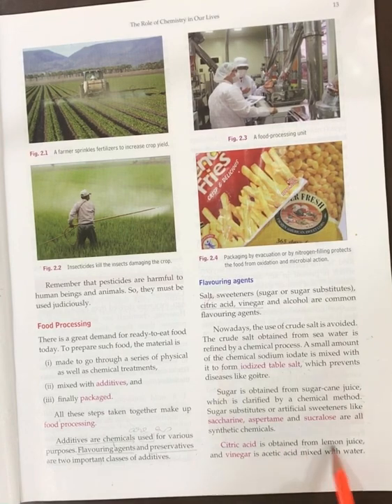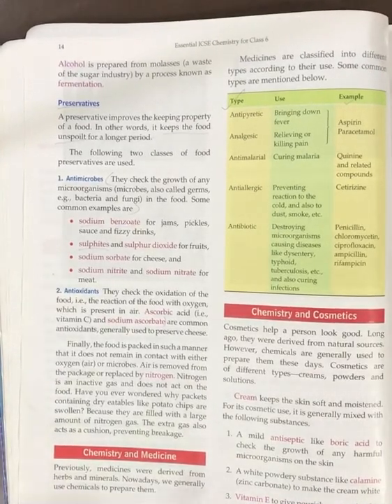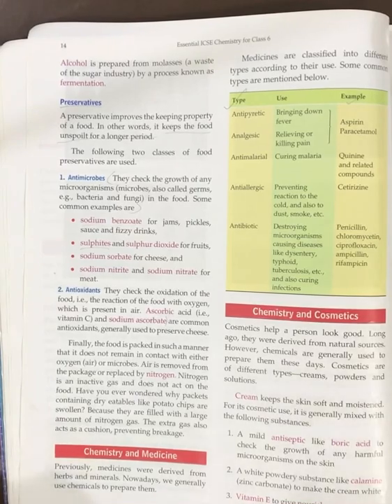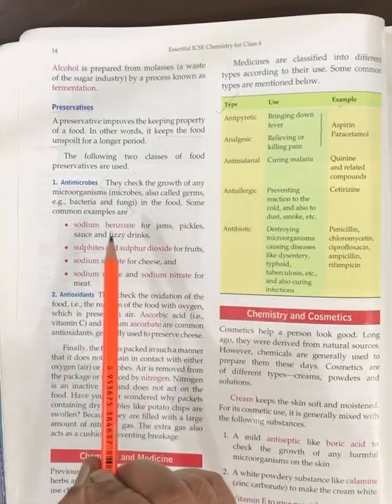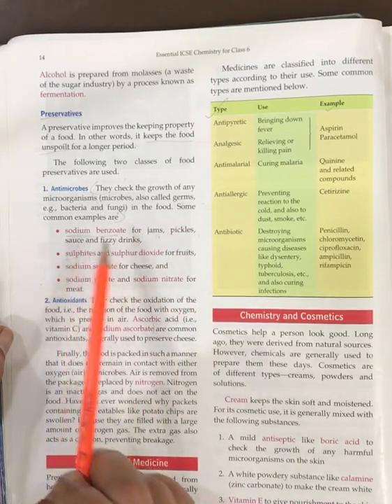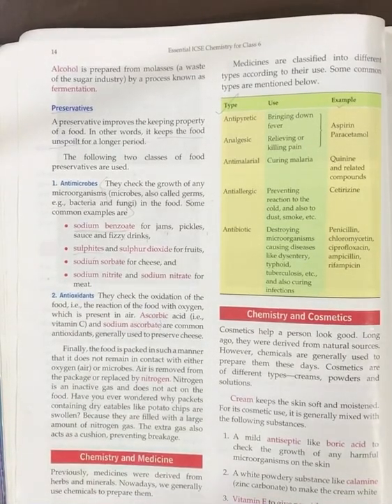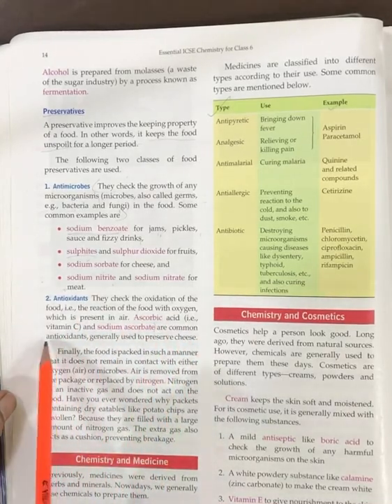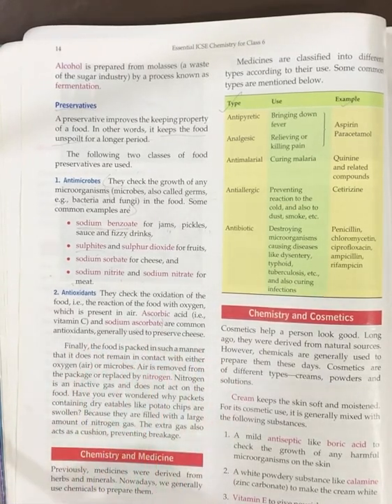STD-Vl Role of Chemistry in Our Lives-2